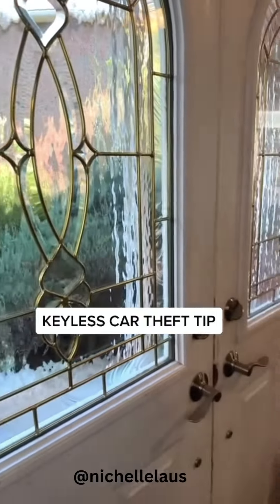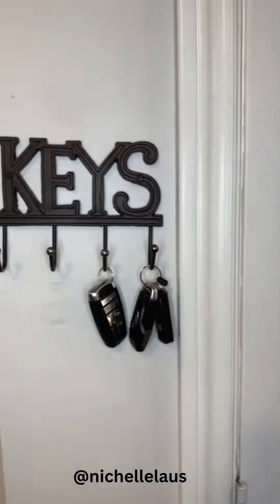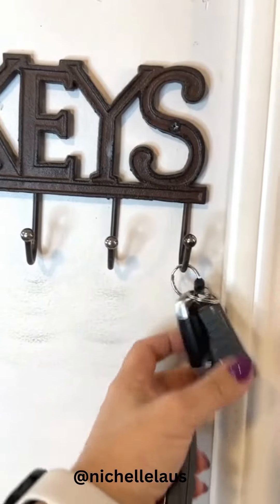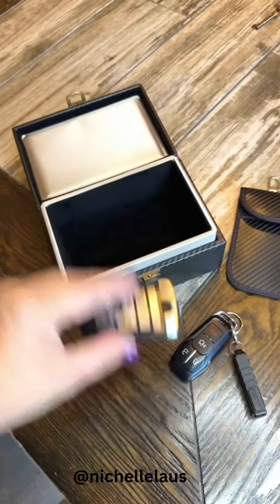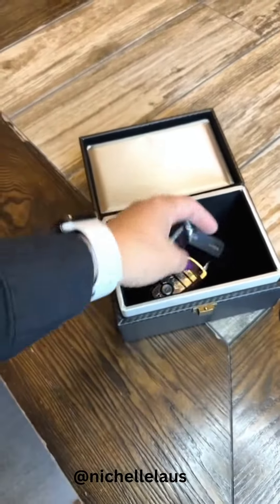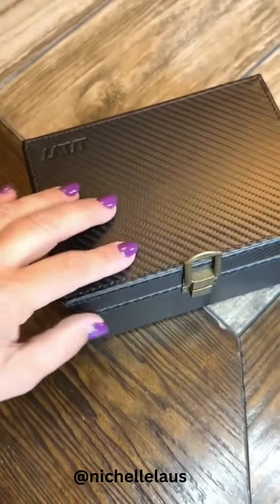Block Signal Box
In today's world it's better to be safe than sorry.  This car key signal blocker box set is a must for your car protection. Faraday box and pouches protect your car's security system from getting hacked and prevent theft of your keyless entry car keys. Protect your personal and financial data by preventing RFID scanners & readers from detecting your card's RFID signal.